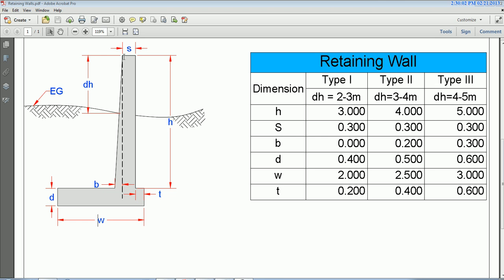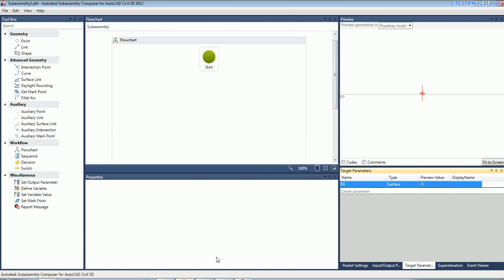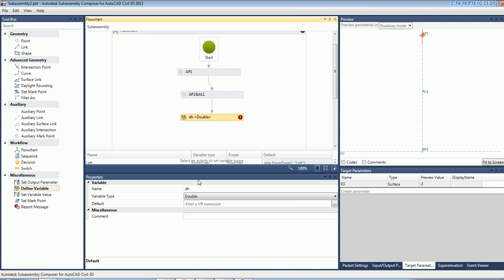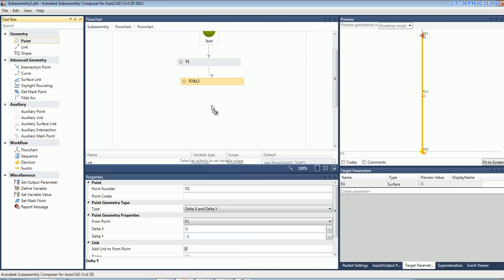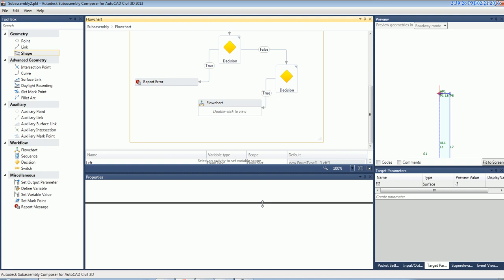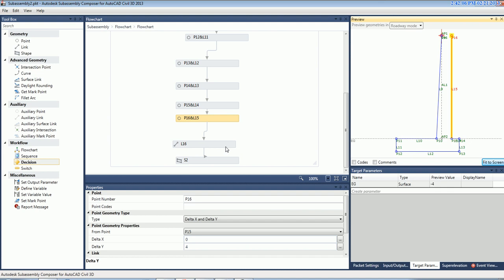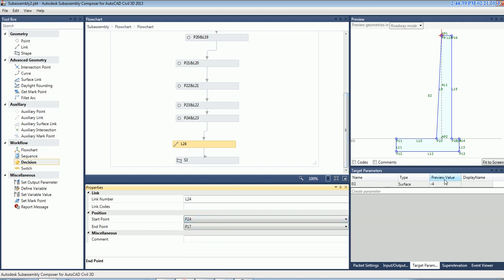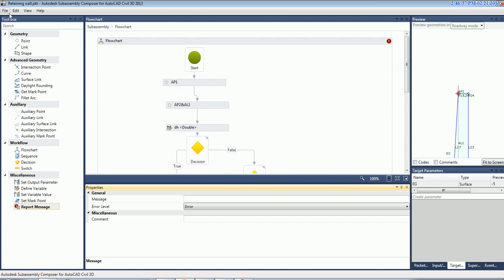Retaining Wall in Autodesk Subassembly Composer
In this Video, I explain how to create three type of Retaining wall in Autodesk Subassembly Composer